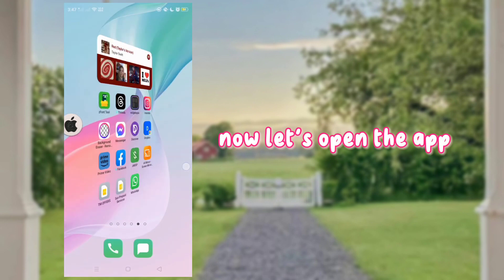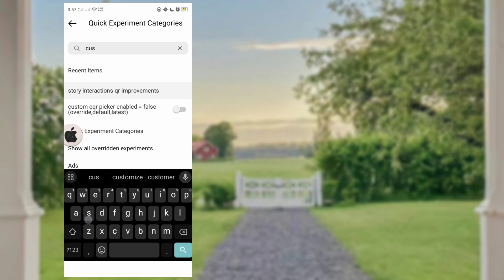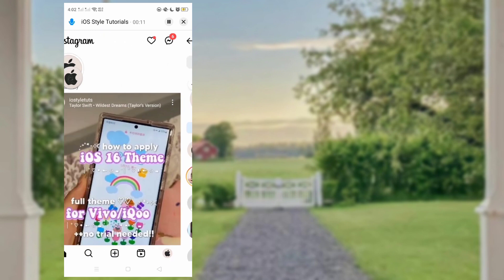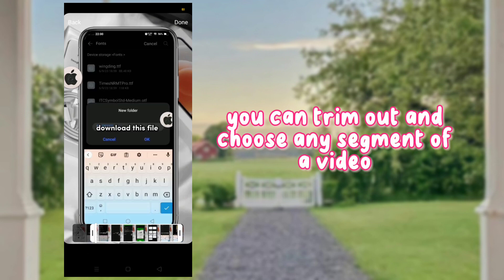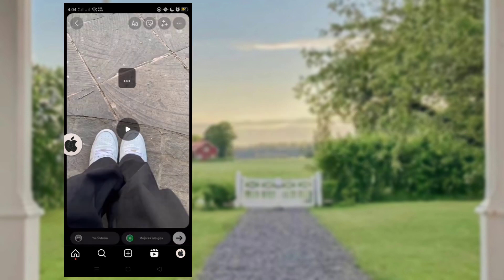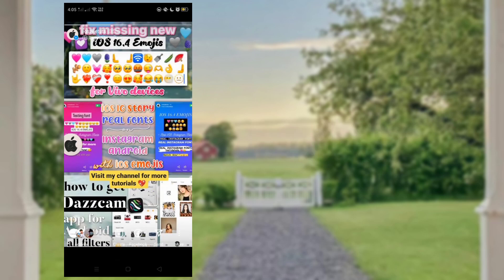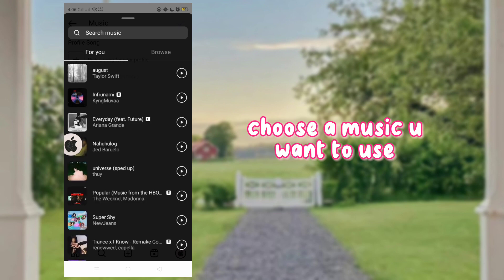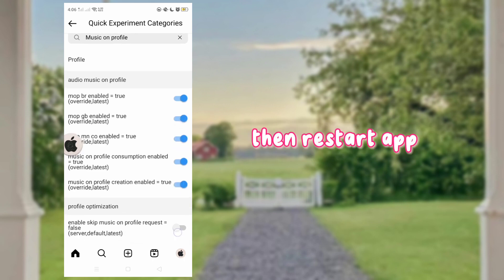How to get Hidden Tricks of InstaFlow v13.10 (vm speed changer, reel pause, etc.)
🌹𝒄𝒓𝒆𝒅𝒊𝒕𝒔 ༊*·˚
✬ "iced coffee" by moonboy